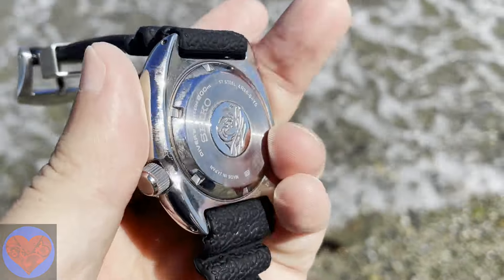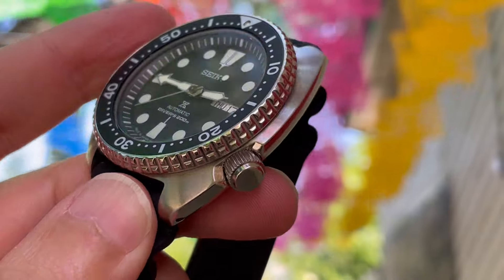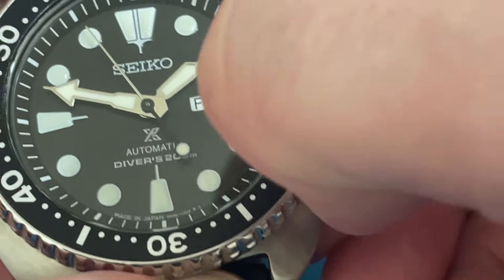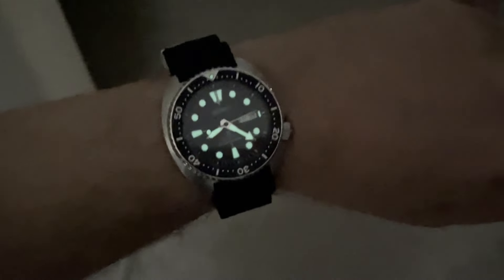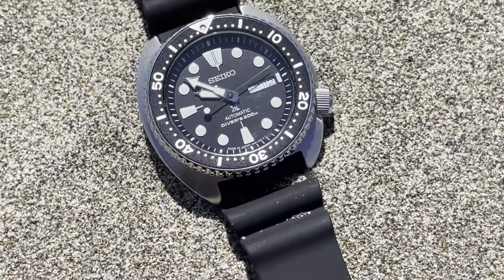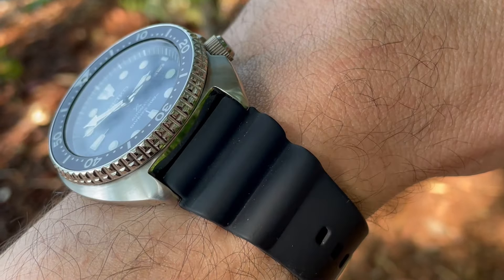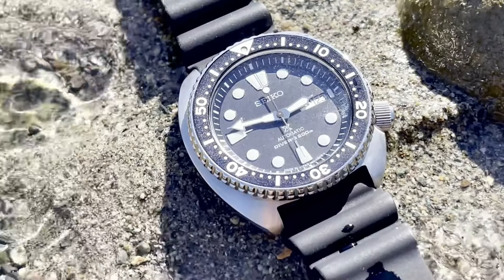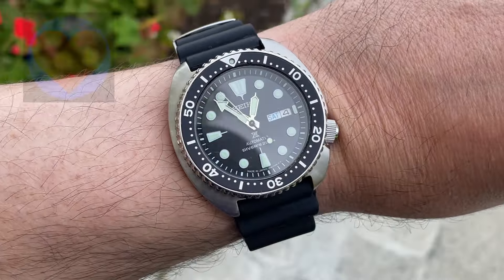Seiko Turtle: Still Worth It?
Ultimate Review of the Seiko Turtle. Prices are up. Is this popular diver still worth the money?  | TimeKeeper, Ultimate Watch Reviews

Links:

Seiko SRPE93 (Turtle)

Seiko SRPE07 (King Turtle with Blue dial)

Seiko SRPE03 (King Turtle with Black waffle dial, steel bracelet)

SteelDive Vietnam-era Homage

Orient Ray II

Orient Ray II, rubber wristband

Watchmaker's Toolkit with 3-Prong Watch Opening Tool

Roger Moore: Sir Roger Moore taken in the photographer's house, Belgravia, London. Allan Warren, 1973. via Wikimedia Commons

Arnold Schwarzenegger 1974: Madison Square Garden Center, Public domain, via Wikimedia Commons

Robert Redford: Tell_Them_Willie_Boy_Is_Here_–_Robert_Redford_photo, NBC Television, Public domain, via Wikimedia Commons